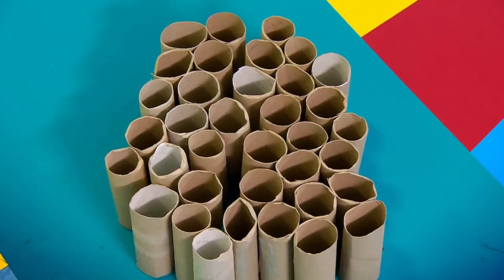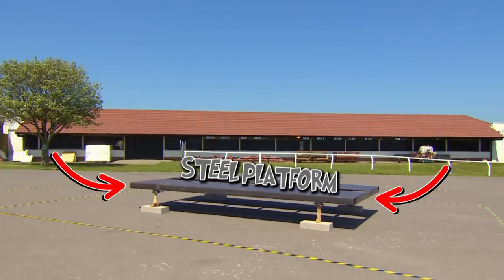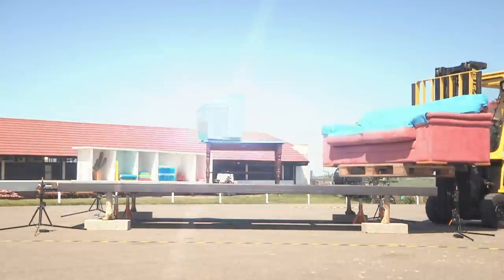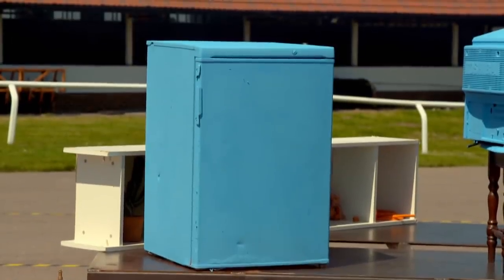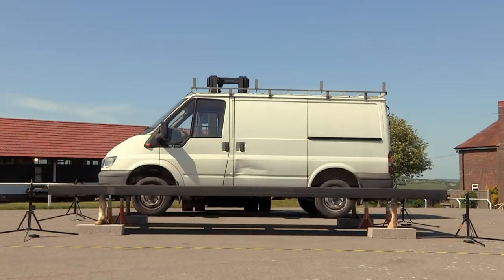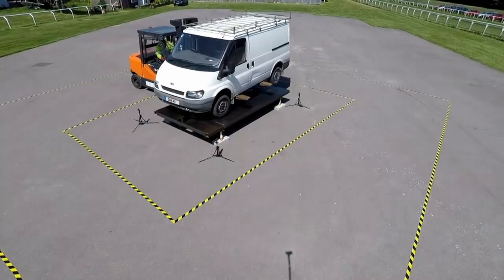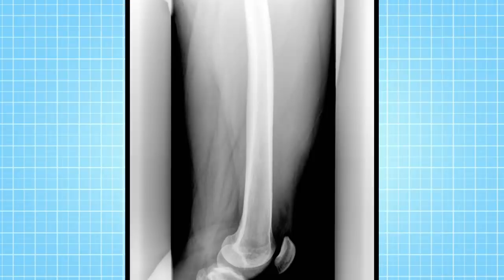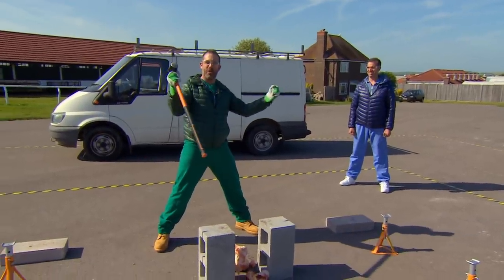Standing on Toilet Paper Rolls | Operation Ouch | Science for Kids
The Doctors are in the lab today to learn about structure in your bone. Xand is standing on toilet paper rolls to show how strong beehive structure is.

Nervous system
- Brain
- Spine

Cardiovascular system
- Heart
- Blood
- Blood Pressure

Human Skin
- Cuts
- Burns
- Bruises and Blisters
- Birthmarks
- Scars
- Stretch Marks

Organs
- Skin
- Guts
- Brain
- Heart
- Kidneys
- Stomach
- Lungs

Immune system
- Allergies
- Verrucas
- Bacteria & Infections

Skeletal system
- Dislocations
- Toes
- Arms
- Legs
- Knees
- Feet
- Fingers
- Joints
- Bones

Human Head
- Hair
- Ears
- Yawning
- Mouth
- Eyes
- Teeth
- Lips
- Nose
- Throat

Endocrine system
- Height
- Insulin
- Sleep